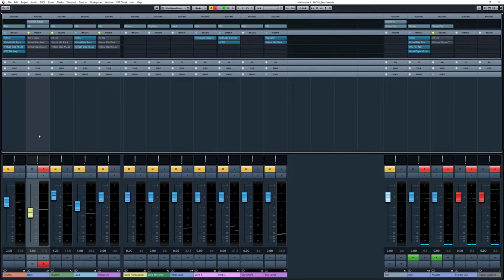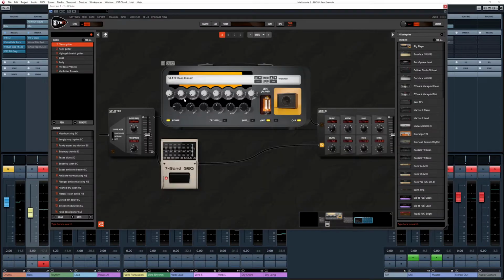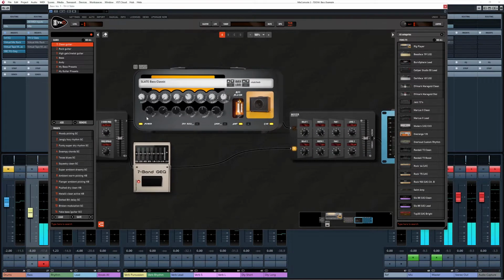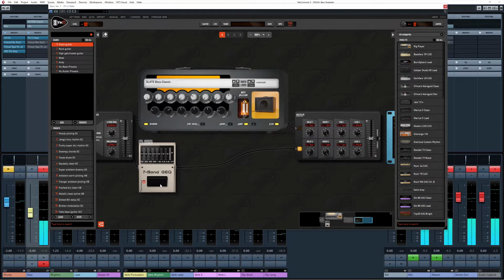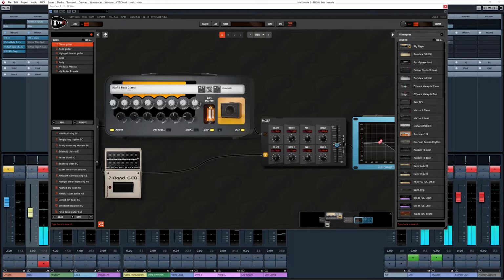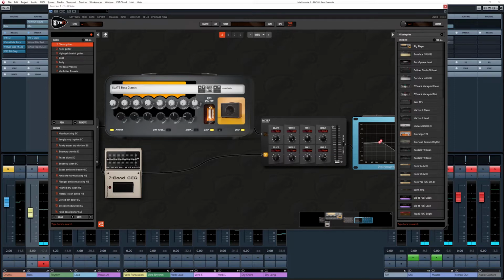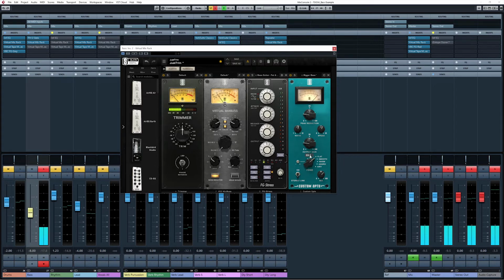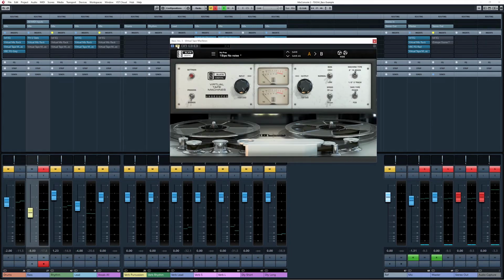Modern Music Mixing Course - Series 1 - Bass Processing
In this series we will work with a Celtic orchestral track called "The Duke of Wellington". We will be using predominantly midi virtual instruments. The focus of this course will be to show techniques which will allow you to get a well balanced mix with tight lows, upper mid pushed tonality and retain a very dynamic sound. Overall you will learn methods which will allow you to get a modern sounding mix.

For this episode we will be going over the processing on the bass guitar.

Available on all SM @sotasounduk on FB, IG TW, TT